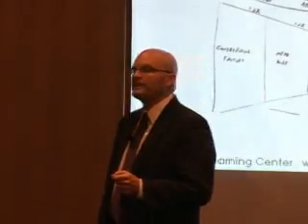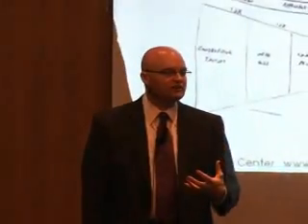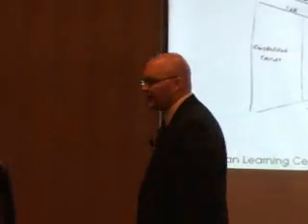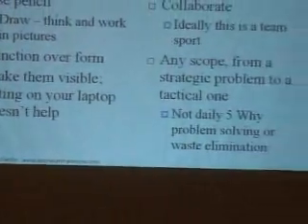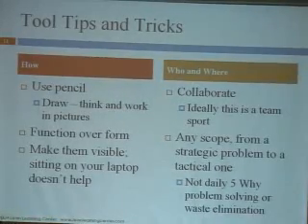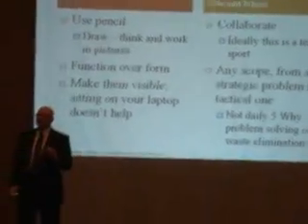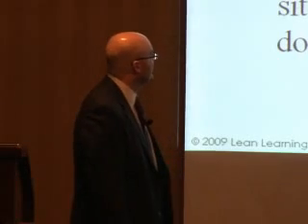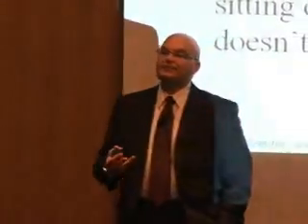Drawing a Picture of A3: Continuous Improvement in Manufacturing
IW Best Plants Conference: Developing People with A3 Thinking: In this session at the 2009 IW Best Plants Conference, Jamie Flinchbaugh, Founder and Partner, Lean Learning Center provides a basic primer on A3, outlining its use as a method to structure, capture, communicate and coach. In this clip, Flinchbaugh draws a picture to illustrate the background of A3. This is a video excerpt, to see the full video, please go